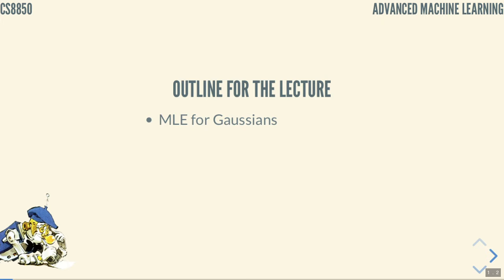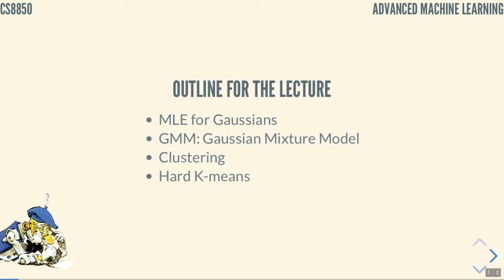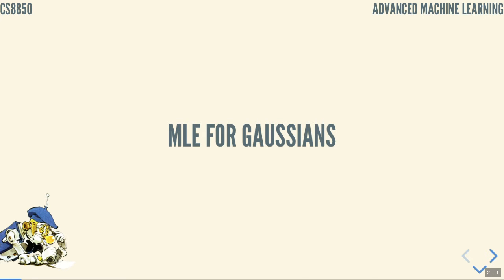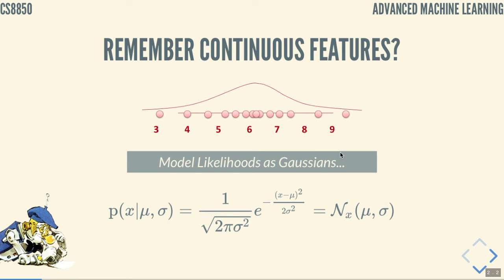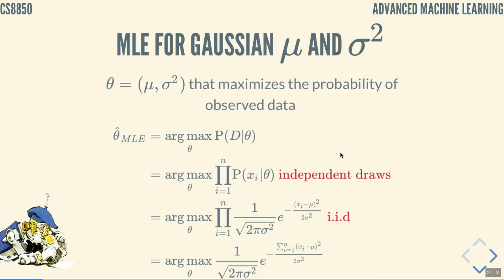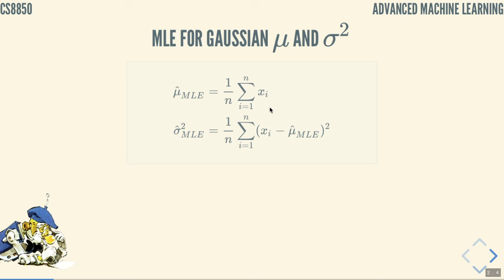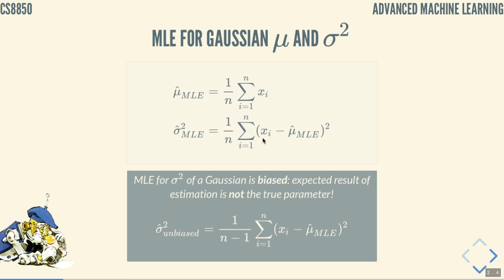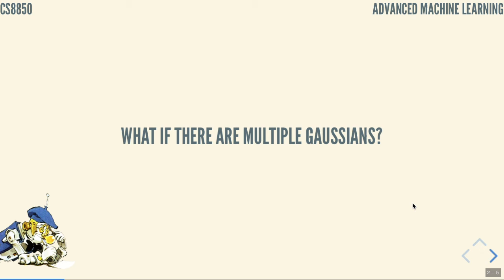CS8850: MLE recap